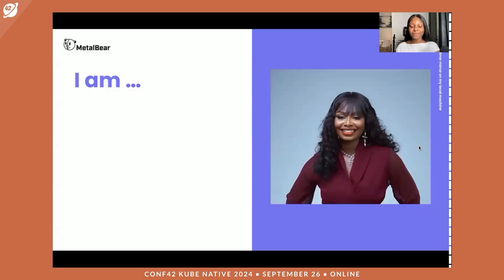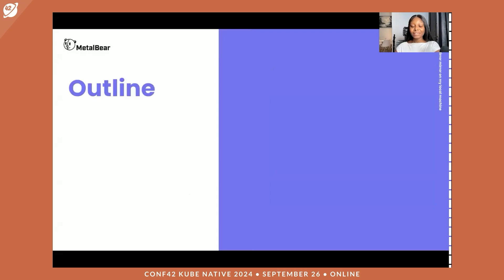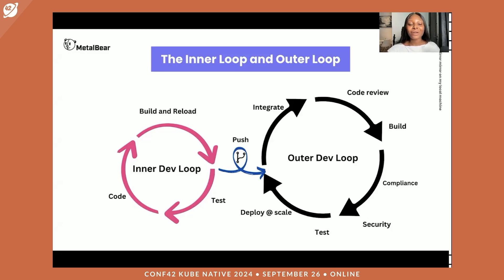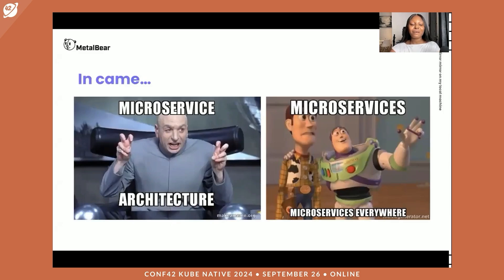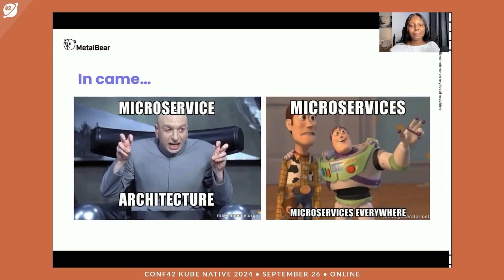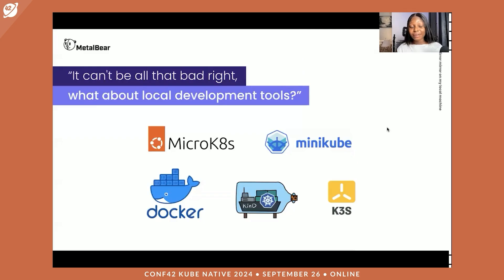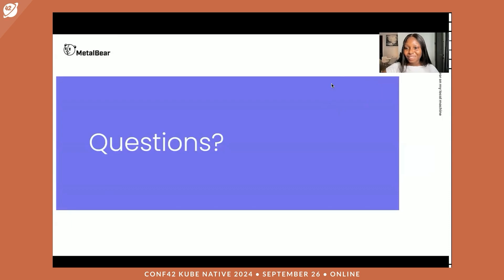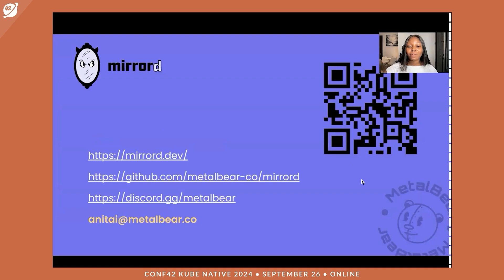Mirror Mirror on My local machine | Anita Ihuman | Conf42 Kube Native 2024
Chapters
0:00 Introduction and Developer Pain Points
0:47 Meet Anita Ihuman and MetalBear
1:49 Overview of Development Workflows
2:41 Challenges in Conventional Development
6:44 Local Development Environments
9:15 Remote Development Environments
12:27 Introducing Remote-Local Development
15:38 How MirrorD Works
20:04 MirrorD Demo with Python App
26:18 Conclusion and Further Resources